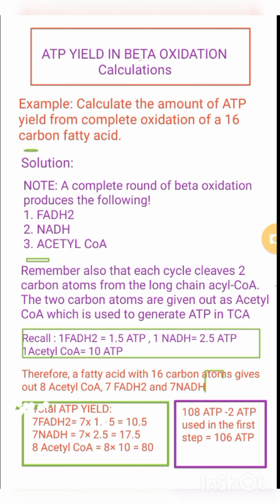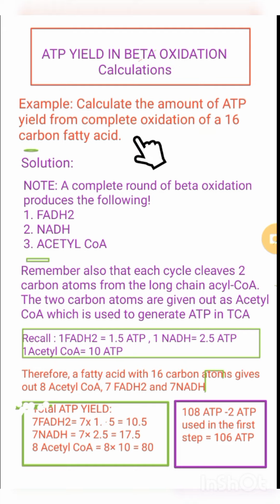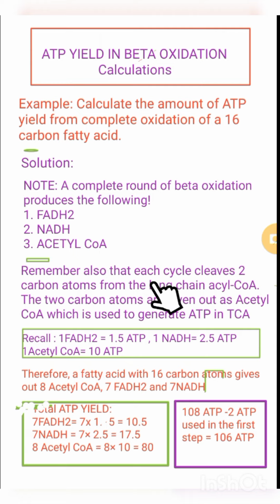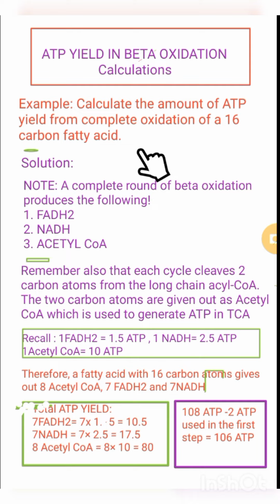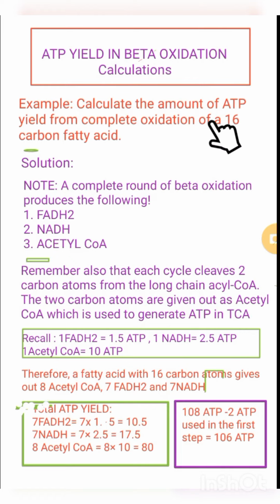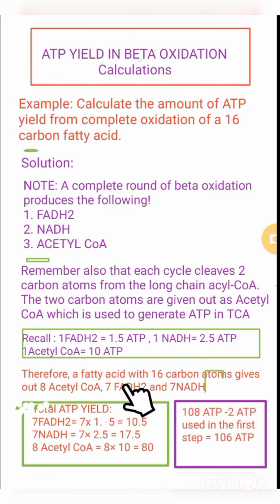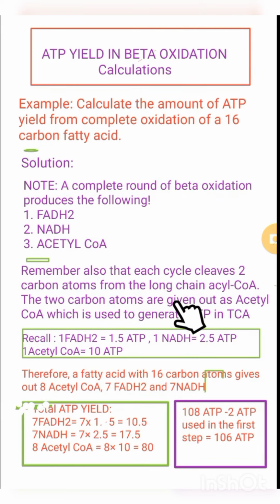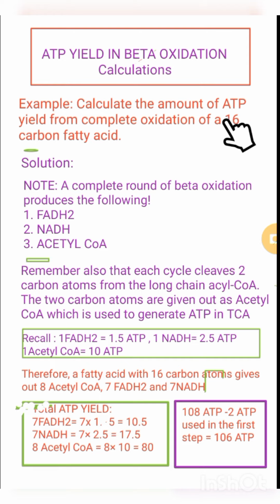Calculating ATP yield from Beta Oxidation of fatty acids